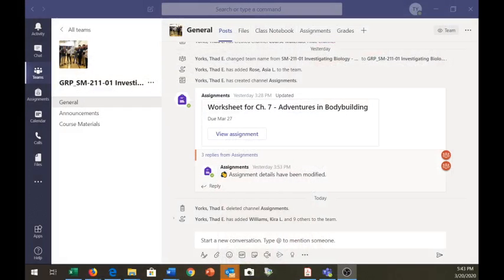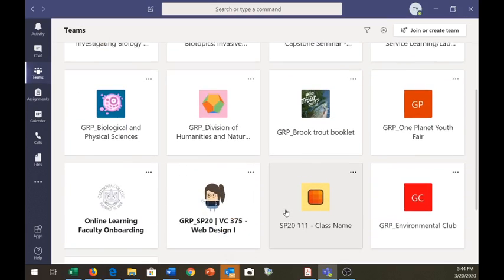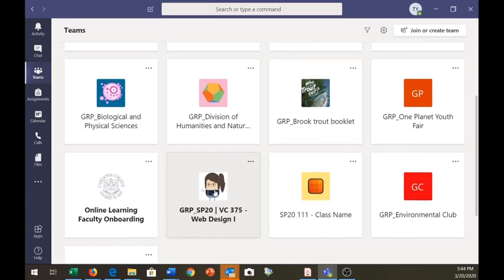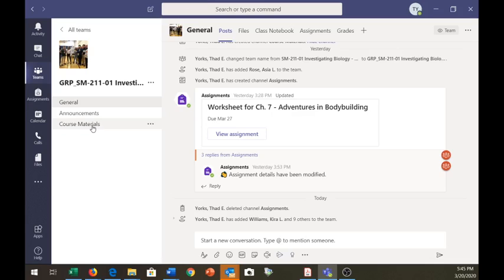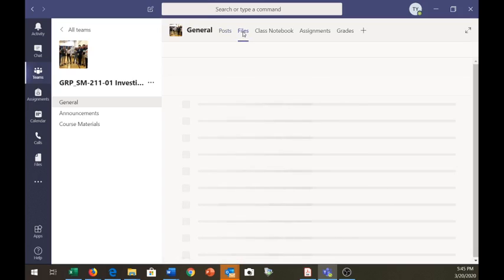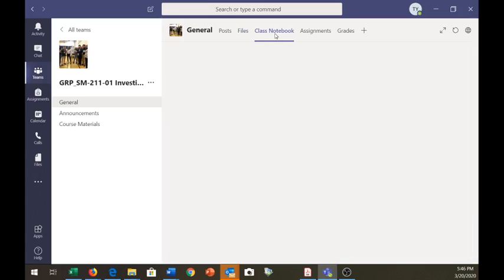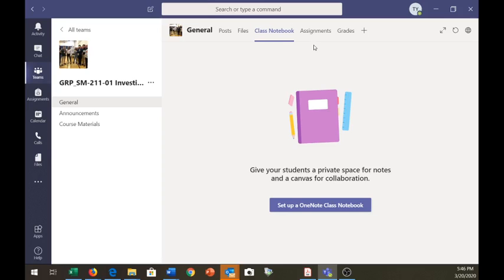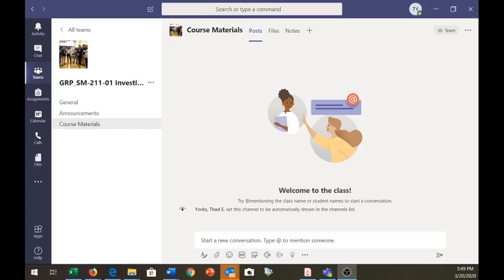SM 211 Investigating Biology - Getting ready to go remote with Microsoft Teams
Students: You need to get the Microsoft Teams app on your phone and laptop/desktop. In this video, I attempt to explain the basics of how we'll be using Teams.